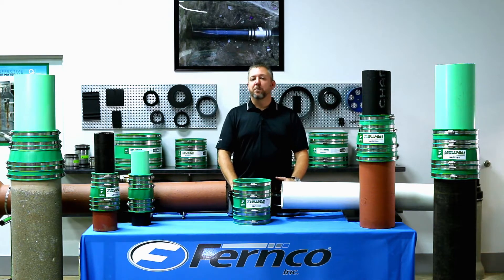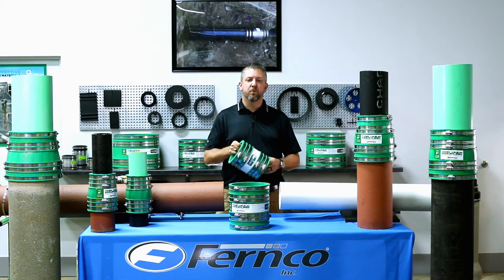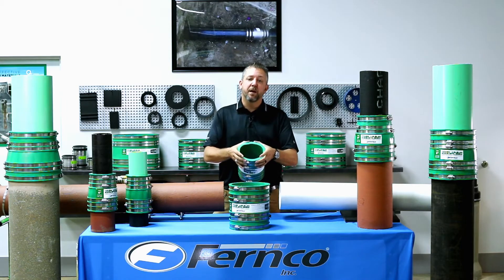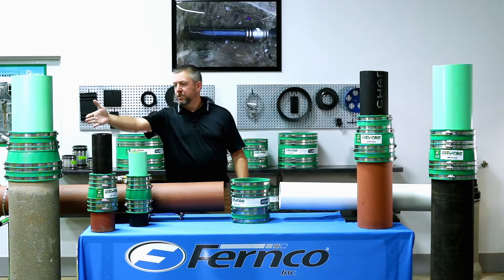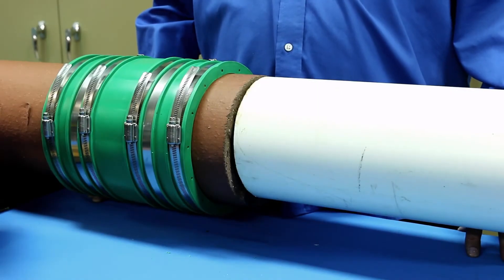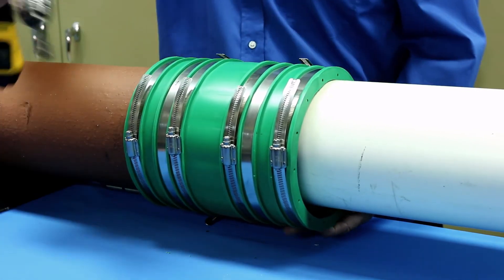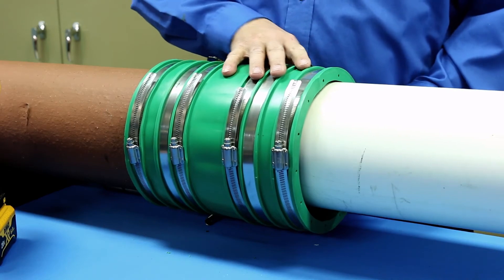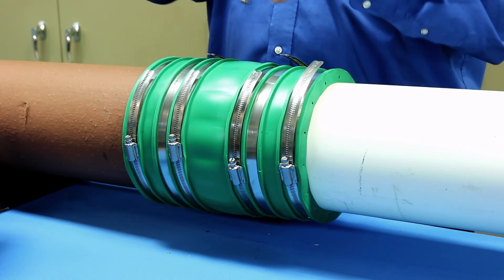The Hulk Coupling by Fernco Inc.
The Hulk Coupling, a universal sewer and drain coupling by Fernco Inc. This coupling is a strong, flexible and steel reinforced universal coupling that will fit an array of sizes.

HULK 4” - 5.60” - 4.20”
HULK 5” - 6.70” - 5.30”
HULK 6” - 8.00” - 6.20”
HULK 8” - 10.15” - 8.40”
HULK 10” - 12.75” - 10.50”
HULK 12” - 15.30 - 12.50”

Benefits -
•One universal coupling per nominal size connects most pipe materials
•Heavy duty, multi-dimensional, non-shear sewer & drain coupling
•Stabilizes the connection against shear forces
•Complies with the material and performance requirements of ASTM C1173
•Heavy duty corrosion resistant high torque 316 series stainless steel clamps
•Stainless Steel Ribbed Construction

One coupling per nominal pipe size connects:
•Clay
• Concrete
• Ductile Iron
• Orangeburg
• Asbestos Cement
• Duriron
•Cast Iron
• Steel
•Plastic